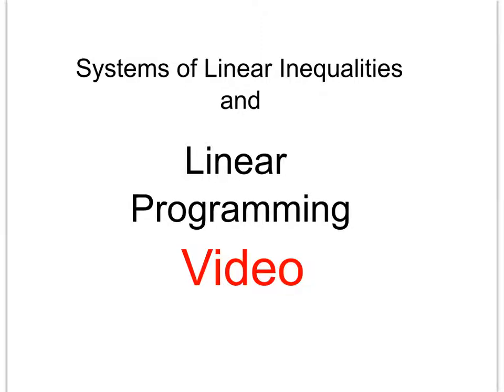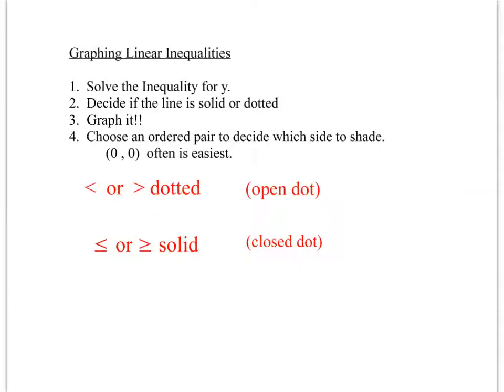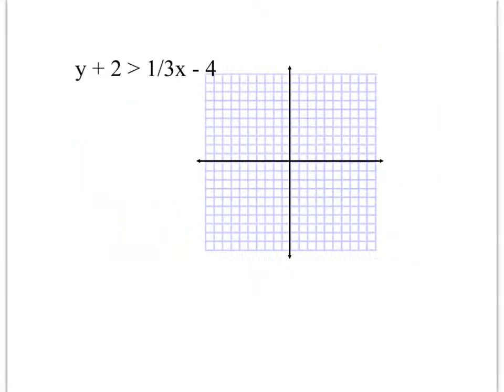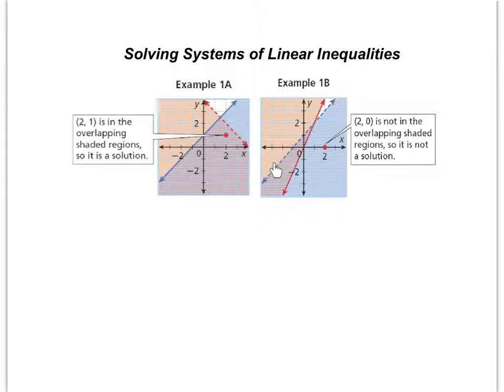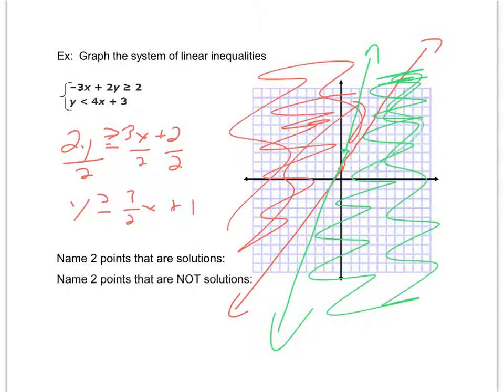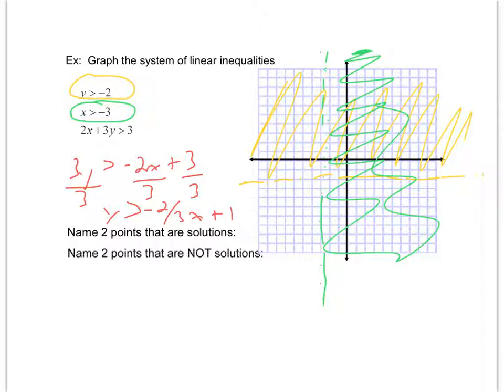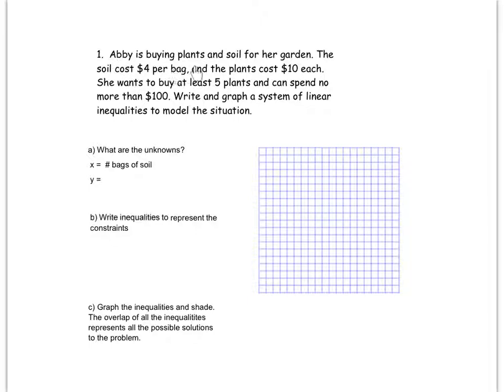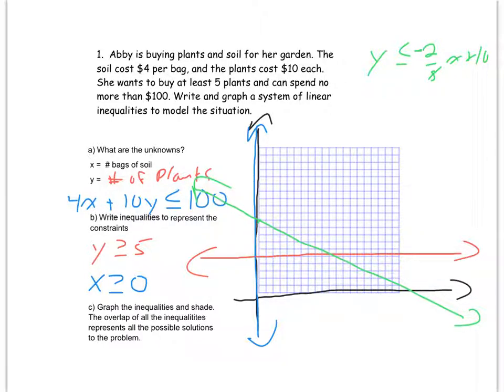Alg 2 video 1-4 linear programming